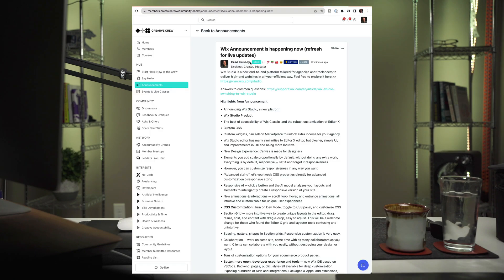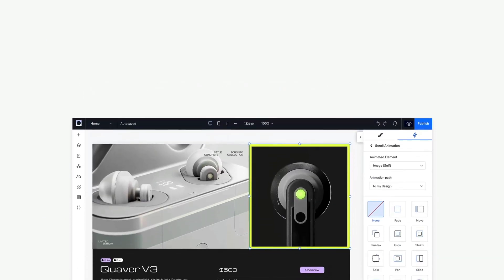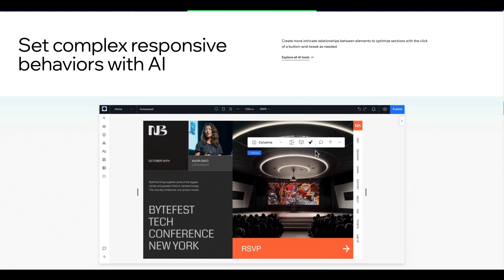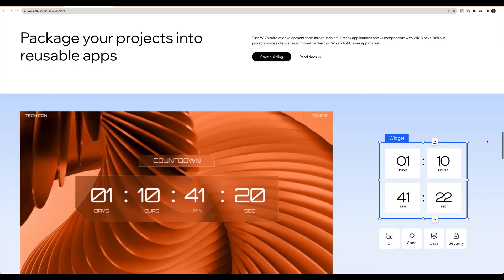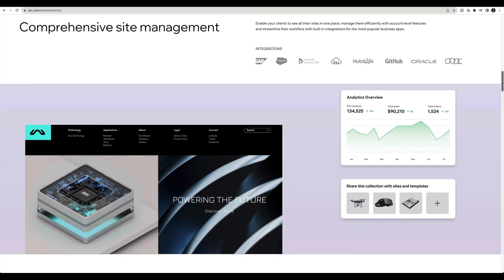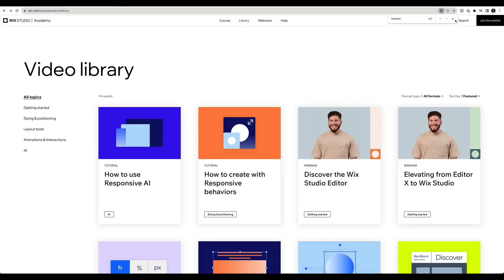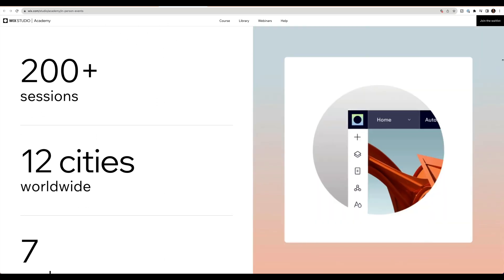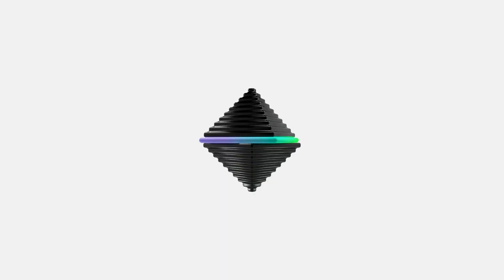NEW! WIX STUDIO: The Ultimate Game-Changer for Freelancers & Agencies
Brad Hussey discusses the newest product released by Wix: Wix Studio, a game changer of a web design and client management platform built for professional design freelancers and design agencies.

The Wix team just made a huge announcement: Wix Studio. This is a game-changing platform tailored specifically for freelancers and agency owners. With Wix Studio's latest update, the web design and development landscape is about to witness a revolutionary transformation. Join us as we explore the myriad of features and functionalities that make Wix Studio the ultimate tool for creative professionals.

You’ll learn about all the new improvements that completely blow Wix Classic and Editor X out of the water. Some of the features we’ll briefly look at today include responsive design, CSS editing, Blocks, better collaboration, and how Wix Studio seamlessly integrates artificial intelligence to simplify and streamline your design process. From intuitive drag-and-drop interfaces to advanced CSS editing, Wix Studio empowers designers and developers to craft stunning websites without compromising on customization.

0:00 NEW! WIX STUDIO: The Ultimate Game-Changer for Freelancers & Agencies
0:47 What is Wix Studio?
1:18 Responsive Design, AI & CSS
2:12 Improved Collaboration with Team Members & Clients
2:30 Wix IDE Improvements & More Packages, Apps, APIs, etc.
3:13 Wix Studio Blocks
3:45 Wix Studio Works Great for Agencies
5:28 How to Get Access to Wix Studio